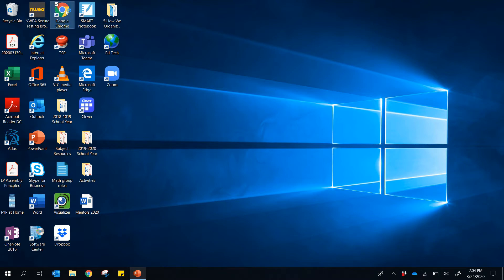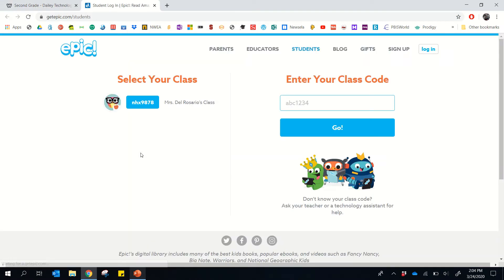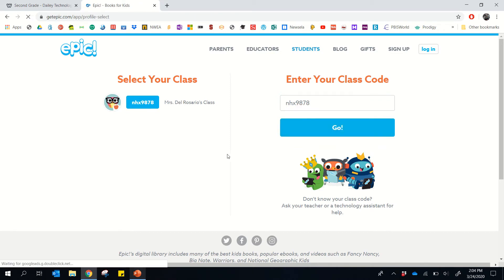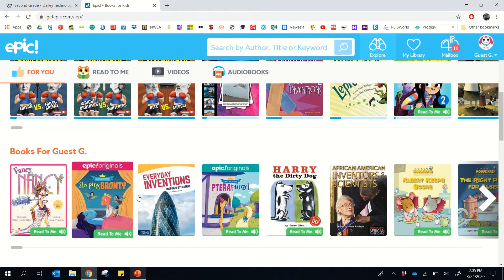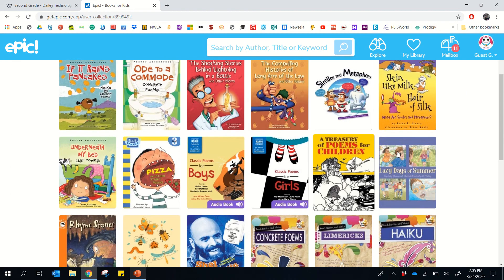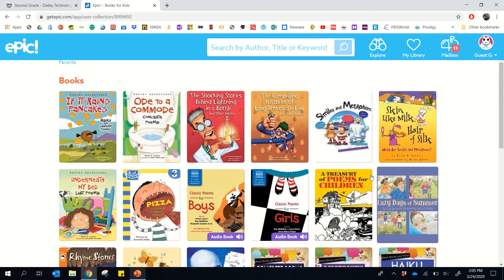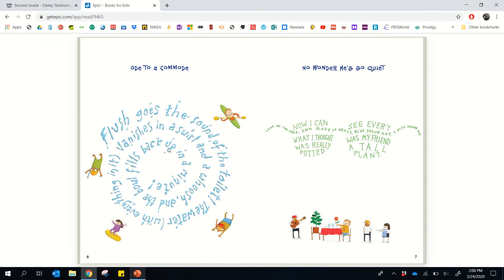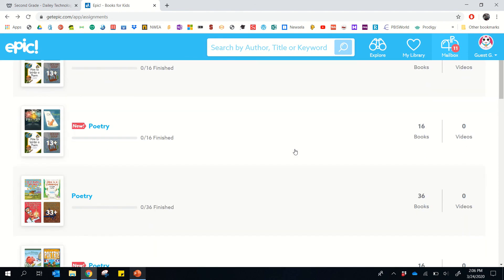Epic! Book Assignment Directions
Watch this to see how to log into Epic! and access the mailbox to find book assignments and shared collections.